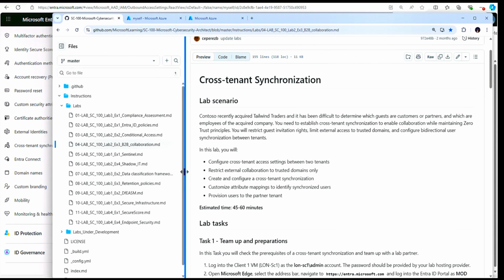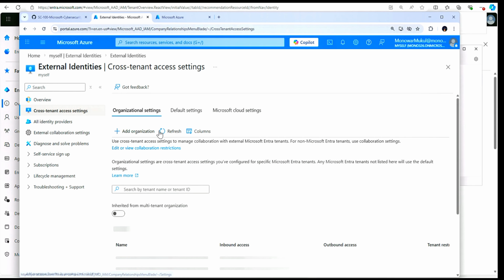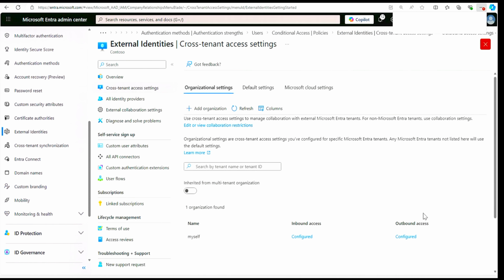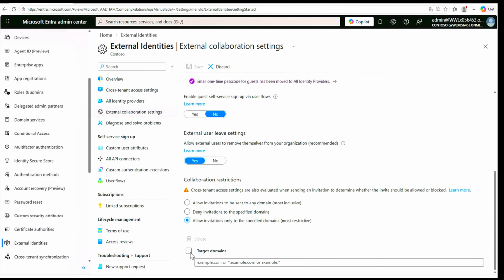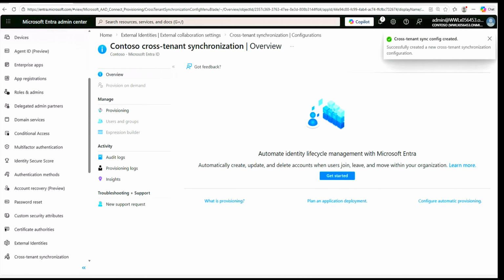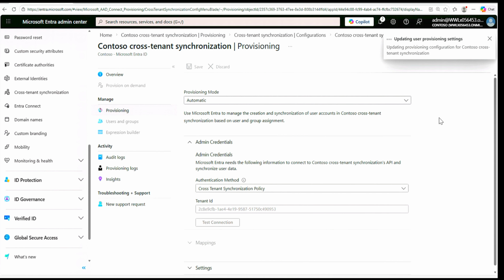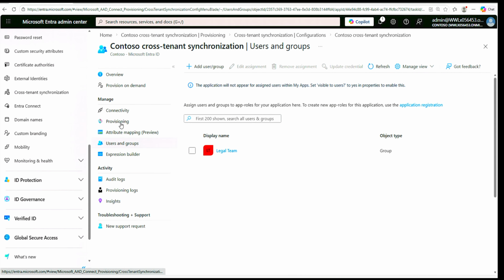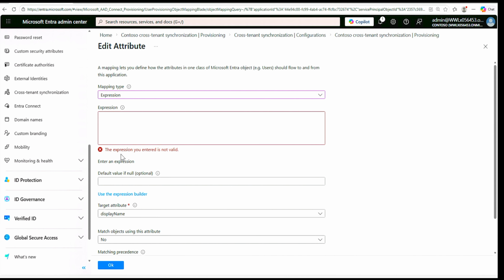SC-100 Microsoft Cybersecurity Architect | Lab 3: Cross-Tenant Synchronization (2026 Edition)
In this hands-on lab walkthrough, we dive deep into Cross-Tenant Synchronization using
Microsoft Entra ID — a critical skill for the SC-100 Microsoft Cybersecurity Architect exam.

Following a real-world scenario where Contoso acquires Tailwind Traders, you'll learn how
to establish secure cross-tenant collaboration while enforcing Zero Trust principles —
exactly the kind of scenario Microsoft tests you on!

🧪 WHAT YOU'LL LEARN IN THIS LAB:
✅ Configure cross-tenant access settings between two Microsoft Entra tenants
✅ Restrict external collaboration to trusted domains only
✅ Create and configure a cross-tenant synchronization policy
✅ Customize attribute mappings to identify synchronized users
✅ Provision users securely to a partner tenant
✅ Apply Zero Trust principles to multi-tenant environments

📌 LAB SCENARIO:
Contoso recently acquired Tailwind Traders. The challenge? Distinguishing guest users
(customers/partners) from actual employees of the acquired company. This lab walks you
through solving that exact enterprise problem using Microsoft Entra cross-tenant sync.

📚 ABOUT THIS SERIES:
This is part of our complete SC-100 Microsoft Cybersecurity Architect exam prep series
for 2026. Each video covers official Microsoft labs with step-by-step guidance,
real-world context, and exam tips to help you pass with confidence.

⏱️ TIMESTAMPS:
00:00 - Lab Scenario
01:30 - Hands-on Configure Cross-Tenant Access Settings
🎯 WHO IS THIS FOR?
- SC-100 exam candidates
- Microsoft Security Engineers
- Cloud Architects & IT Admins
- Azure & Microsoft 365 professionals
- Anyone preparing for Microsoft Cybersecurity certifications